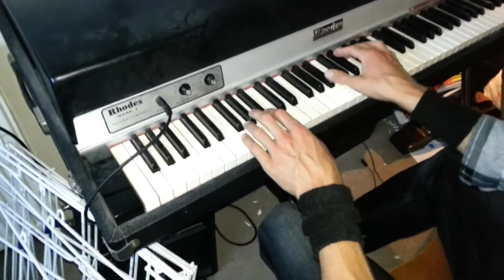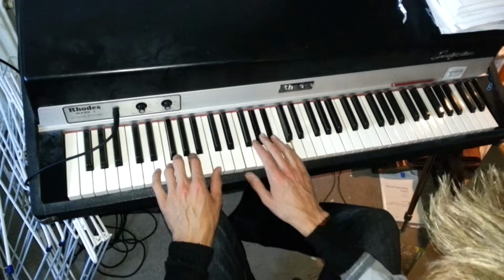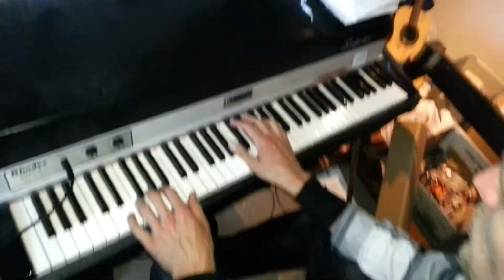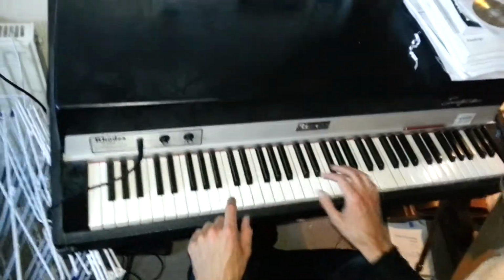Extended chords with Sammy G on the Rhodes